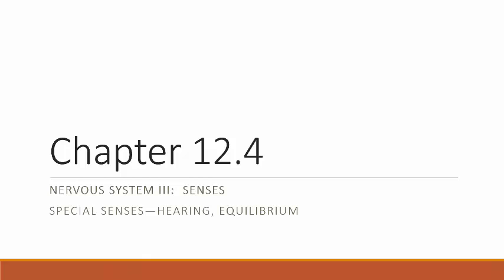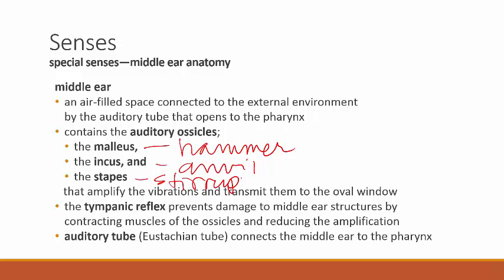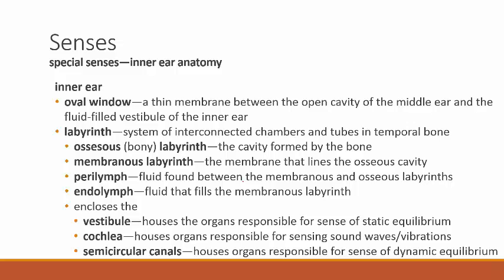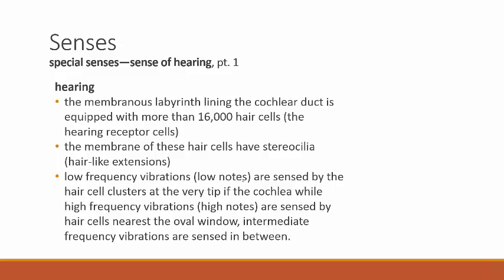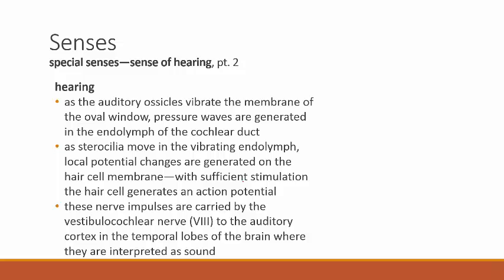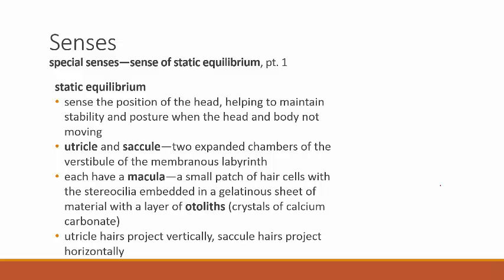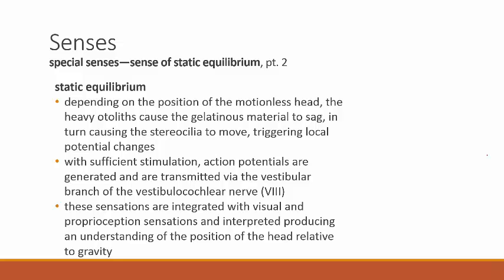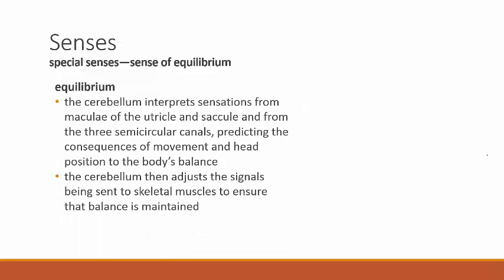Chapter 12.4 Special Senses: Hearing and Equilibrium